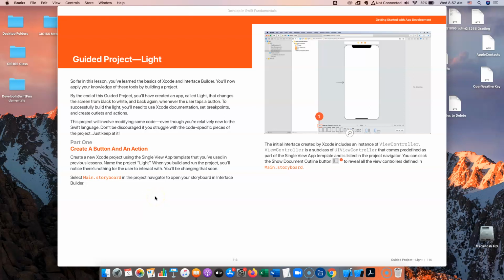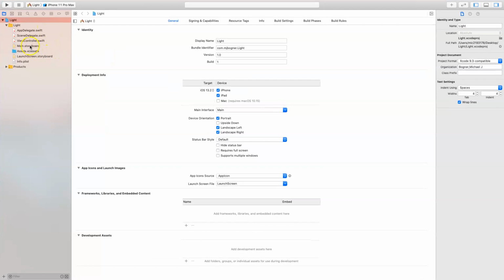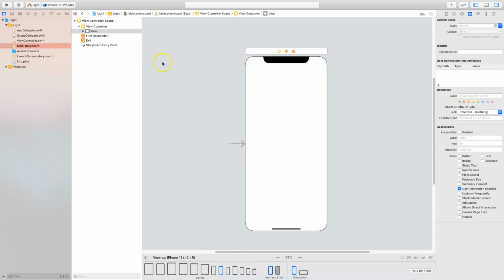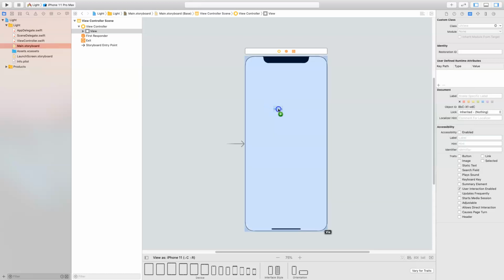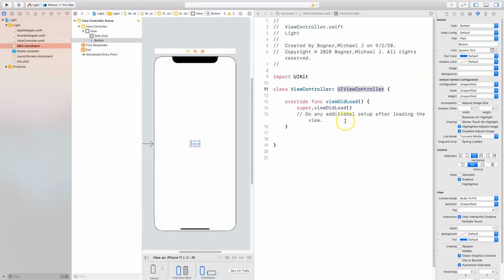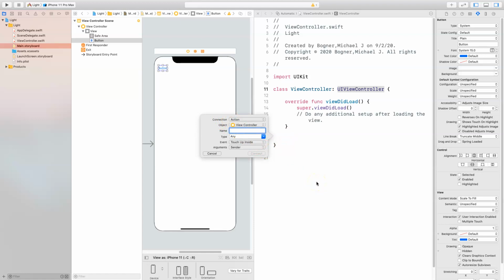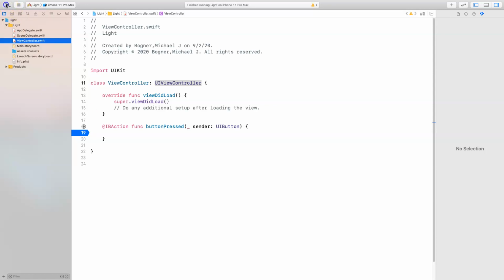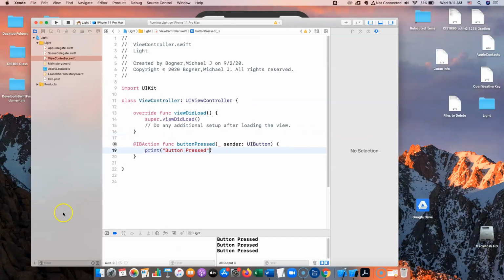Swift Guided Project Light Part 1